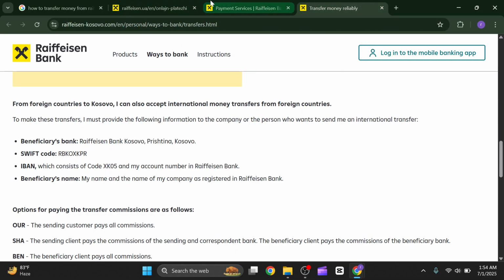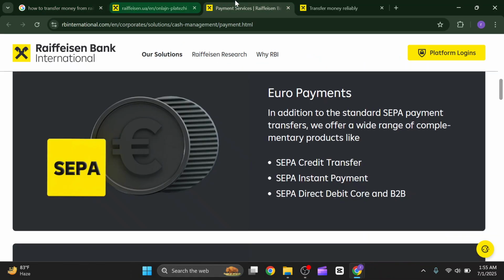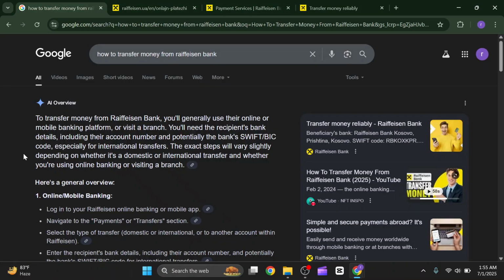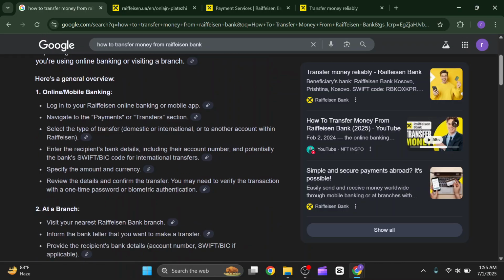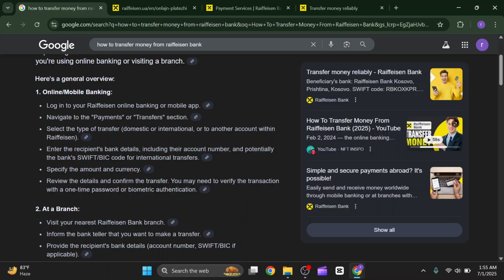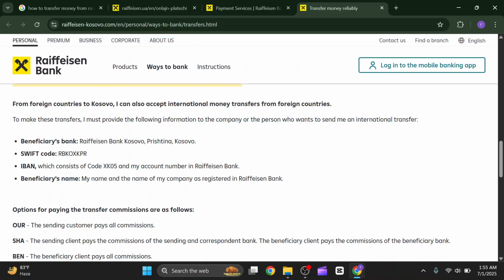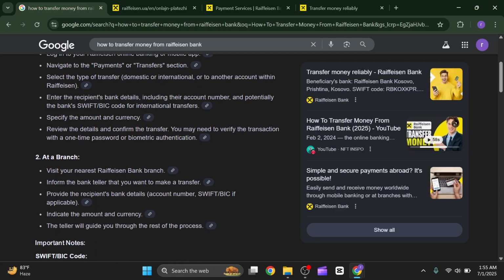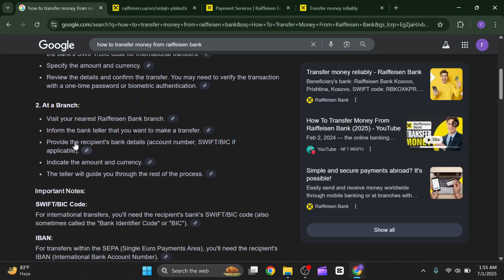How To Transfer Money From Raiffeisen Bank QUICK GUIDE!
In this video, how to transfer money from Raiffeisen Bank quick guide is shown step-by-step, making it easy for you to send money quickly and securely. Whether you want to transfer funds locally or internationally, this tutorial covers all the essential methods and tips to get it done hassle-free.